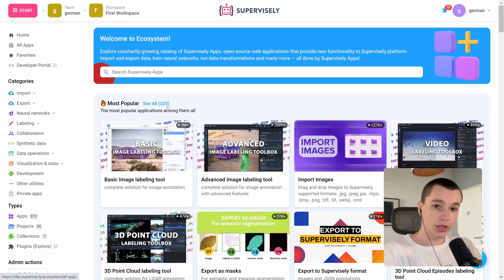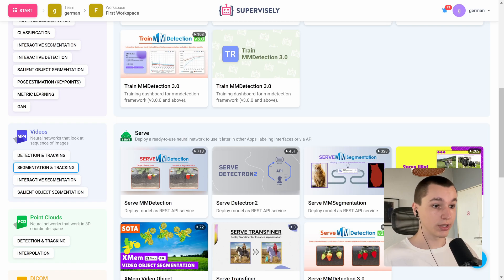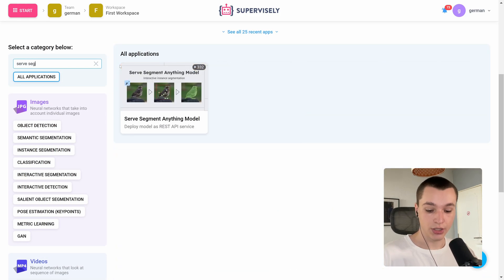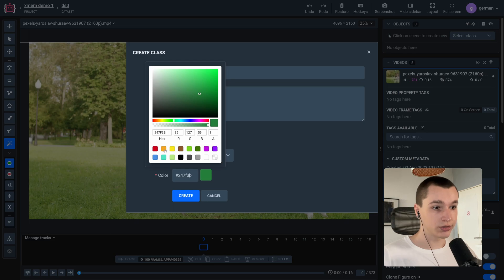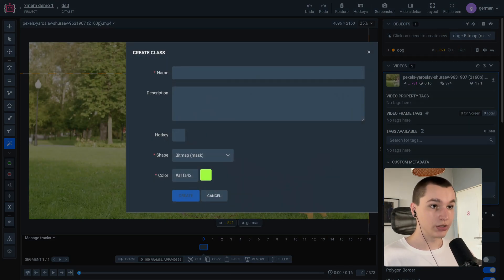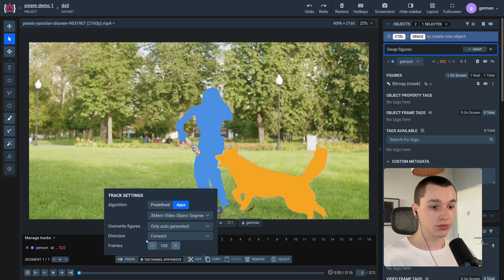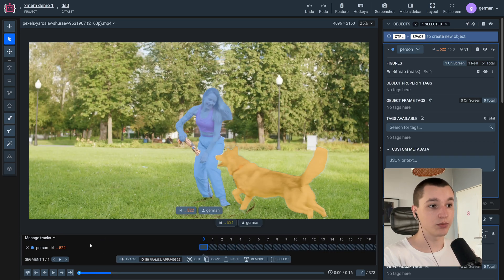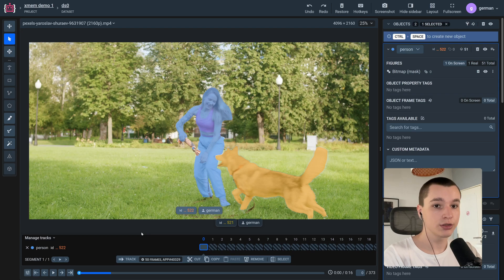XMem + Segment Anything - Video Object Segmentation SOTA | Computer Vision Tutorial | Step by Step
Tutorial shows how to automatically segment and track masks on videos using Segment Anything + XMem models in Supervisely.

In this guide and blog post, you will learn how to deploy and use interactive segmentation model Segment Anything and video object segmentation model XMem to track masks on videos.

Below are the main topics covered in this tutorial:

0:00 Introduction
0:38 Deploy the XMem & SAM
1:47 Segmentation and tracking process
3:57 Outro